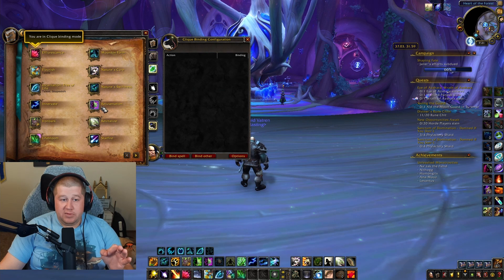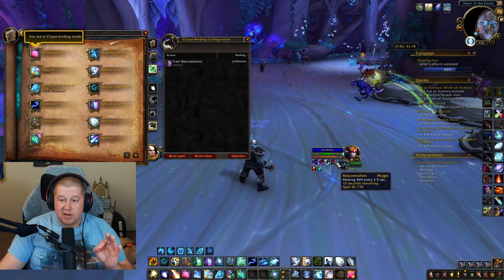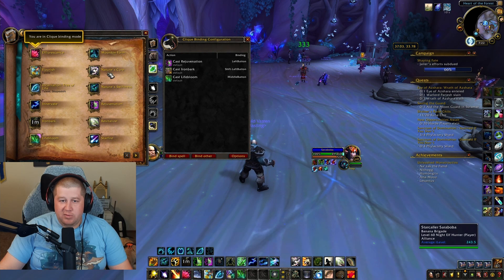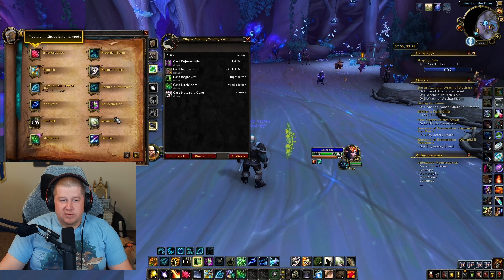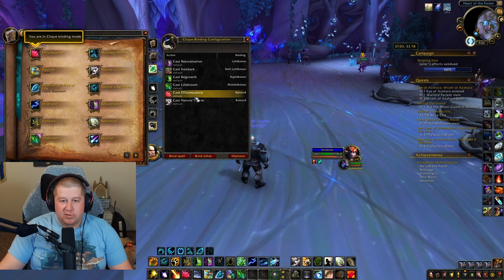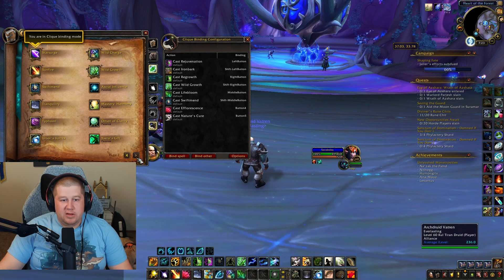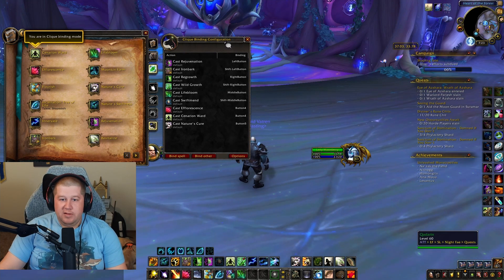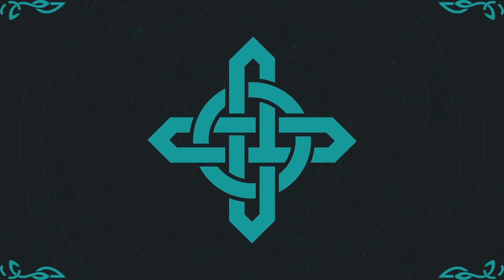World of Warcraft Healing Addon - Clique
This video covers how to use and set up the World of Warcraft healing addon Clique.